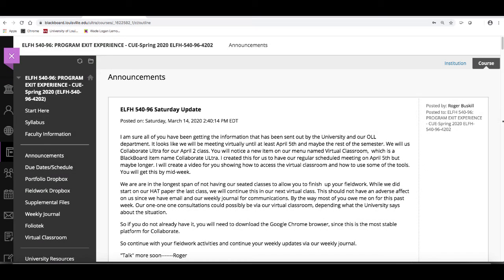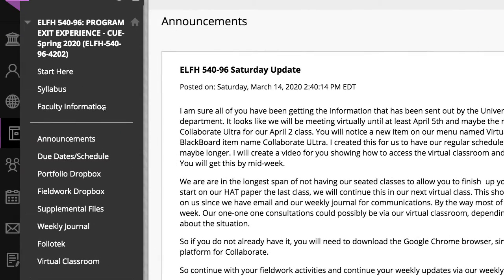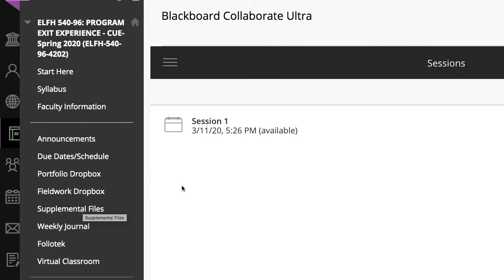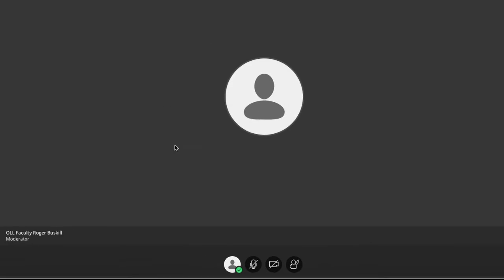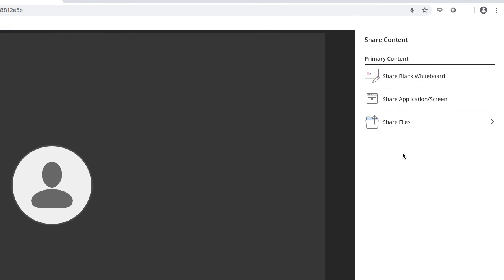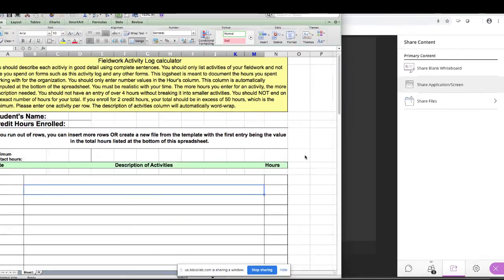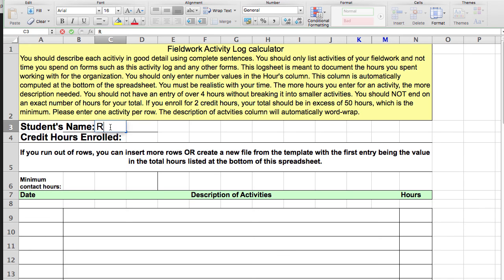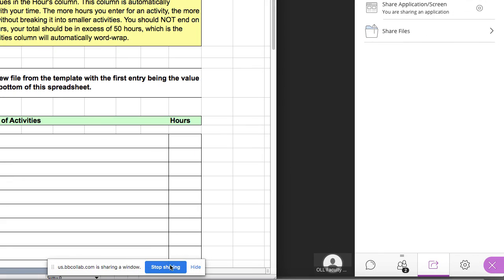Converted student login to Collaborate1